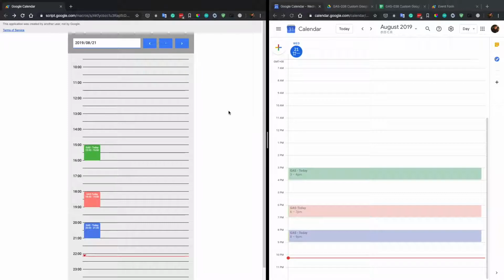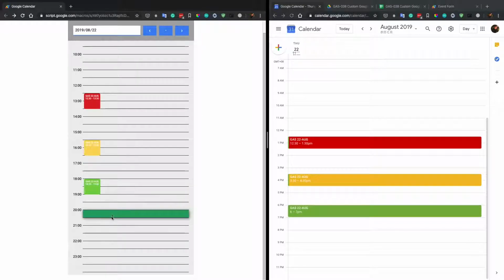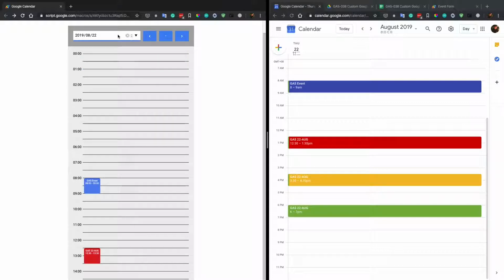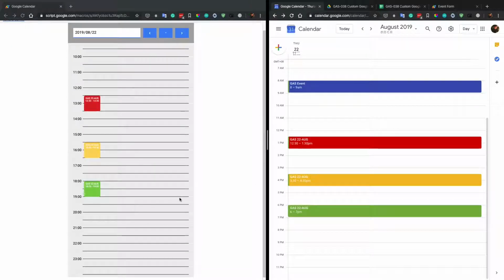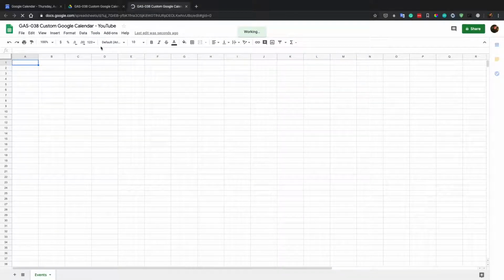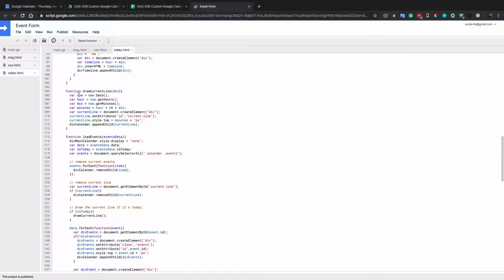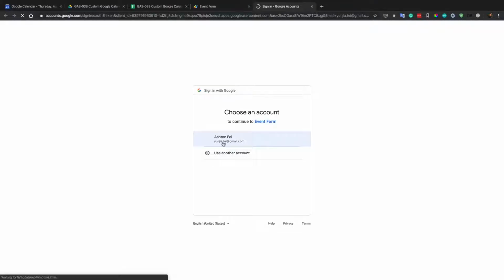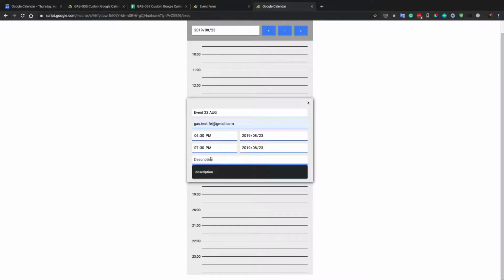GAS-038 Build a Custom Google Calendar with Apps Script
Upwork: ashton_fei
Wechat: ashton_fei